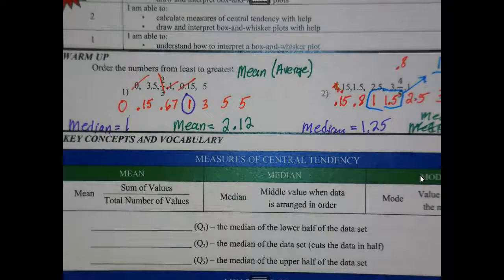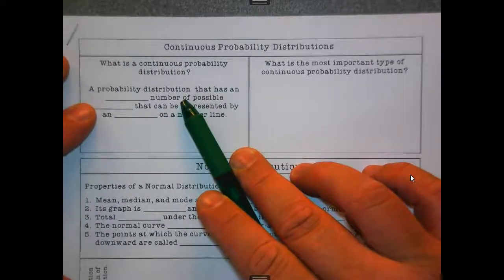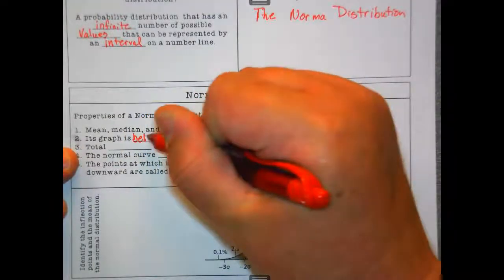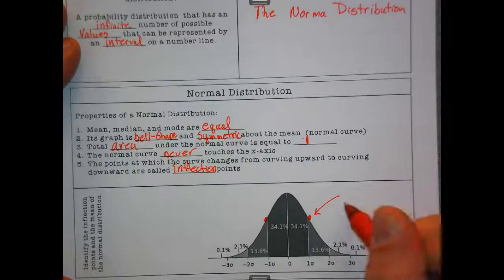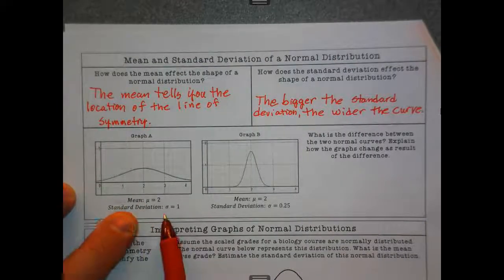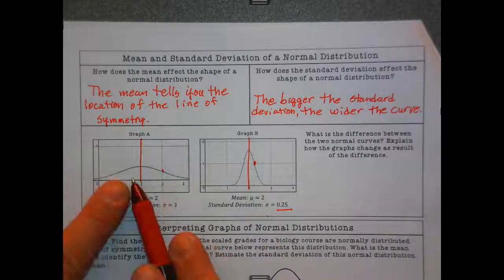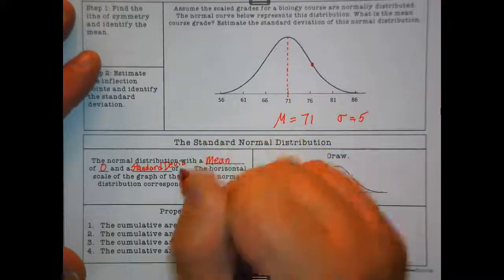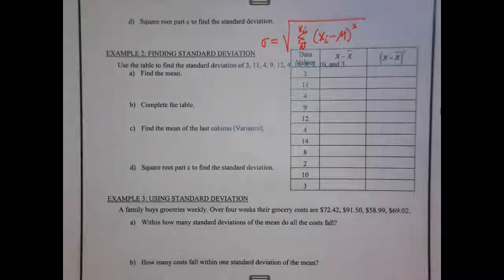QLS - Analyzing Statistical Data Notes Day 1 2019-2020